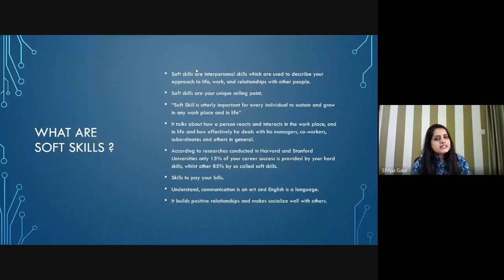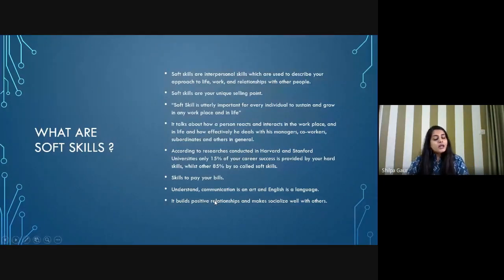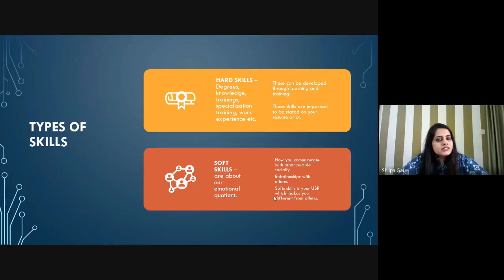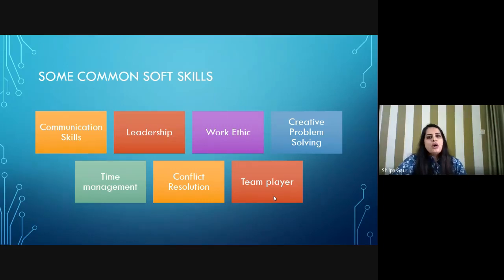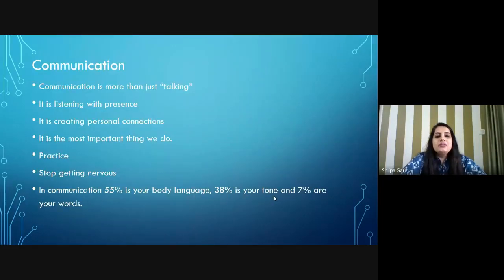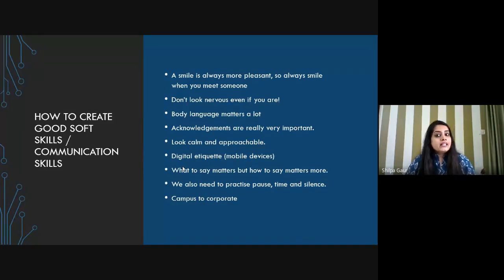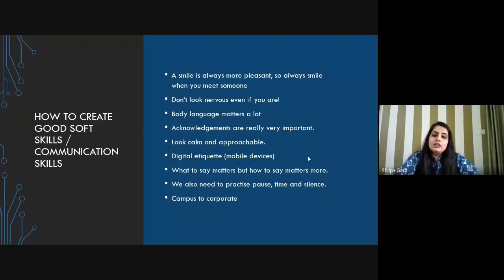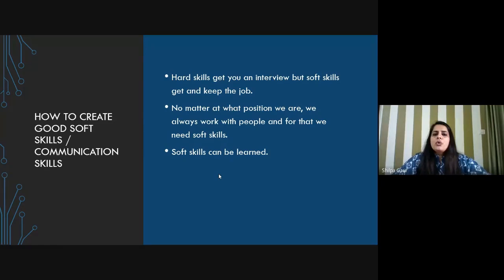Webinar 2020 07 23 at 23 05 GMT 7